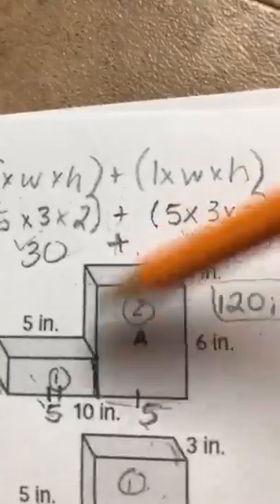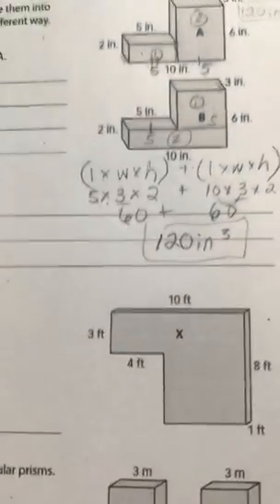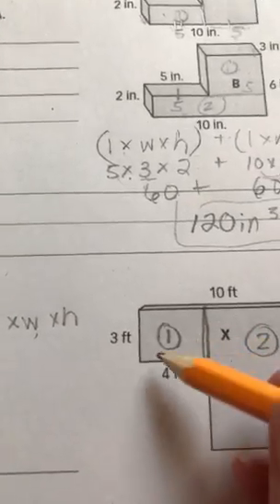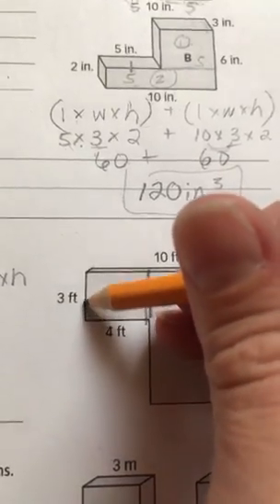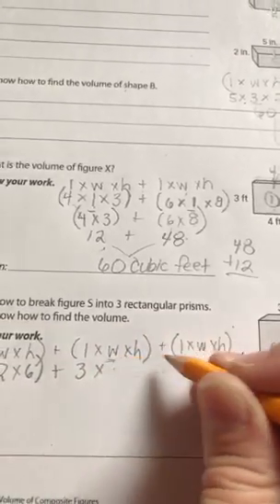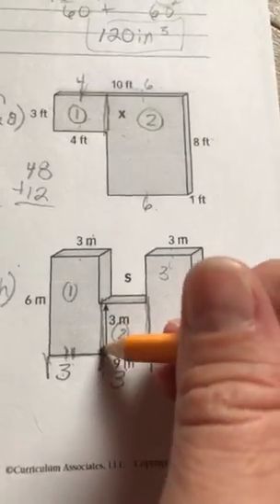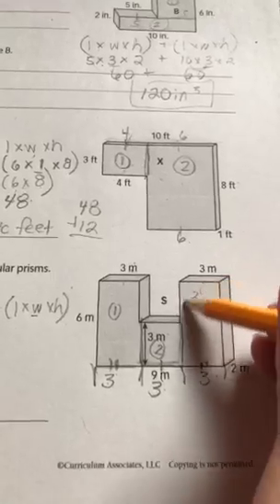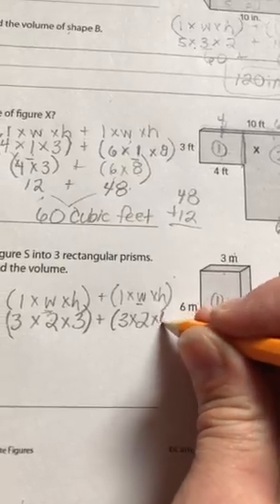Finding the Volume of a Composite Shape